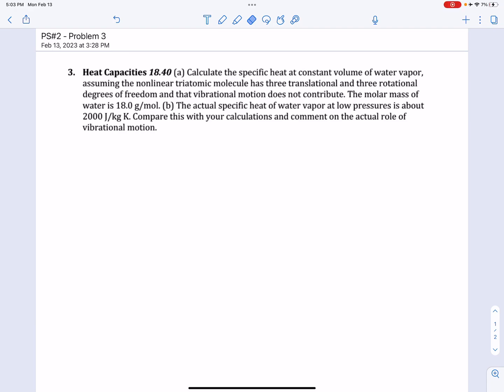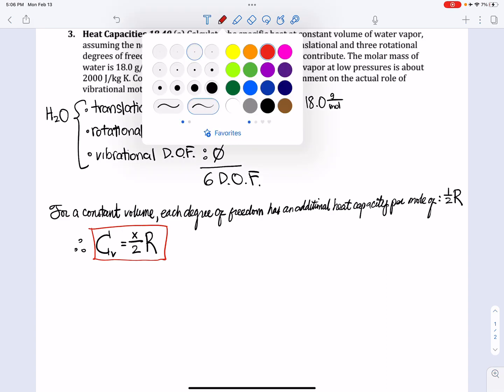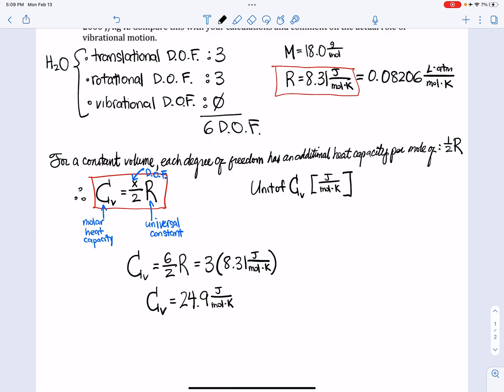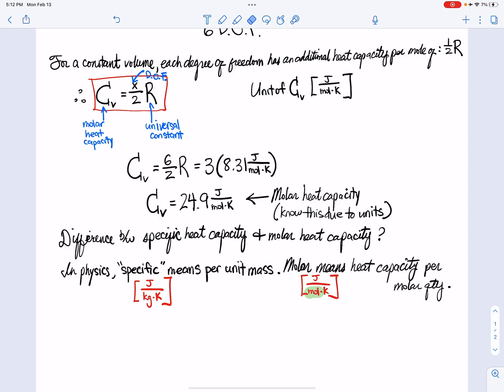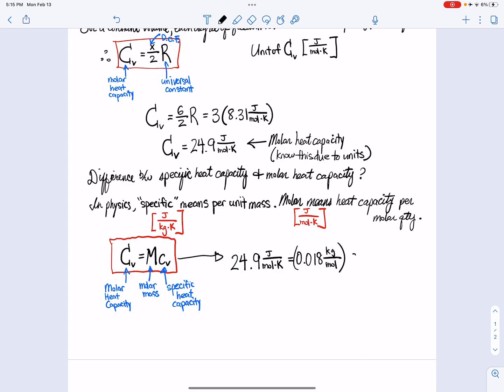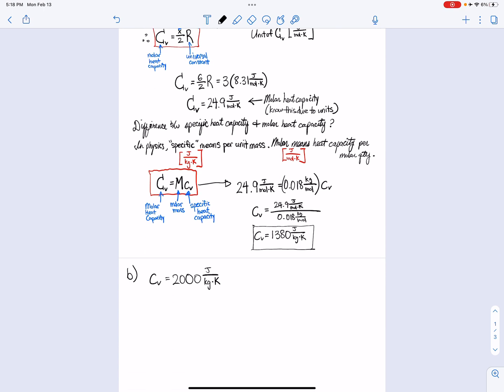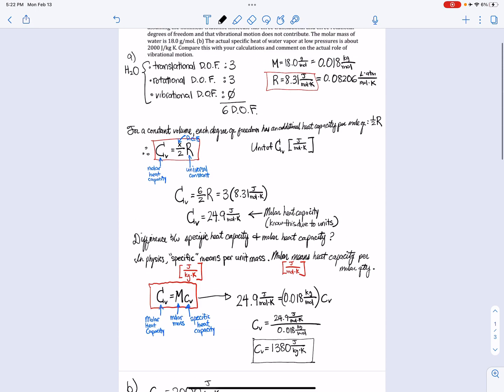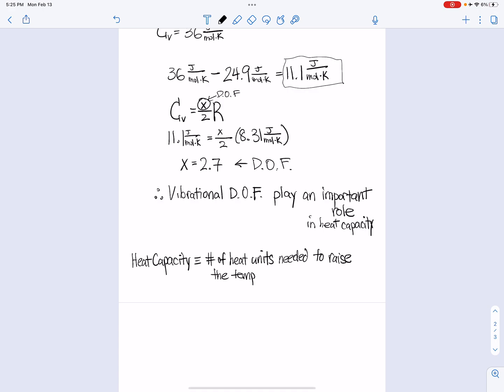PS#2 - Problem 3